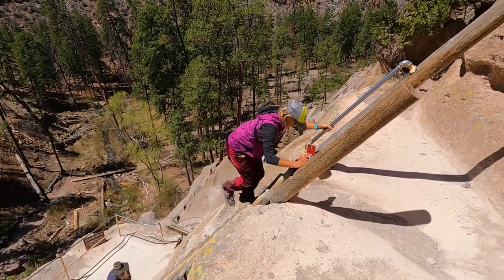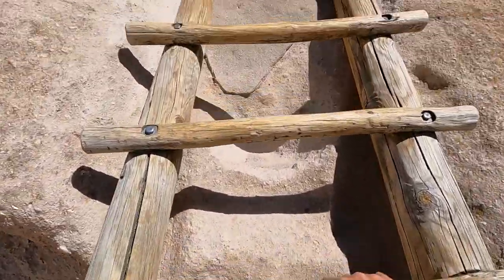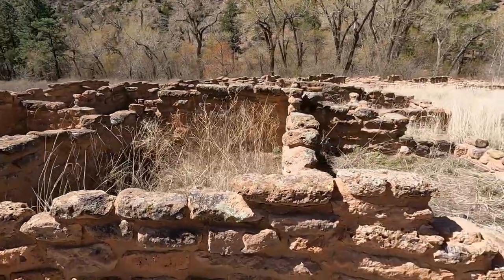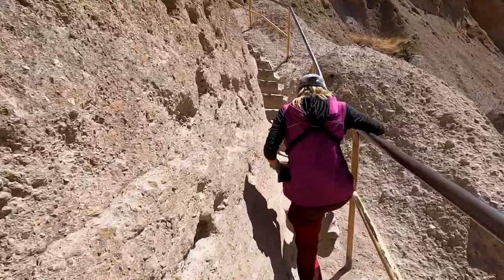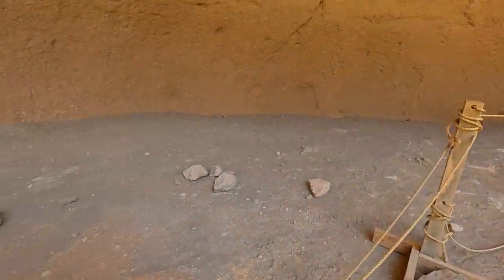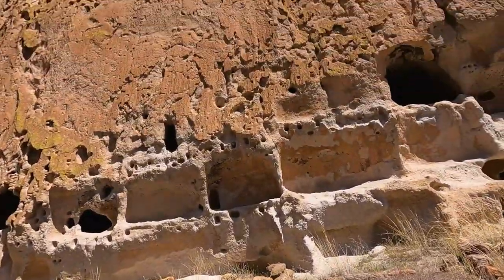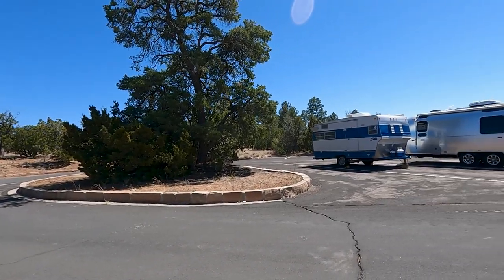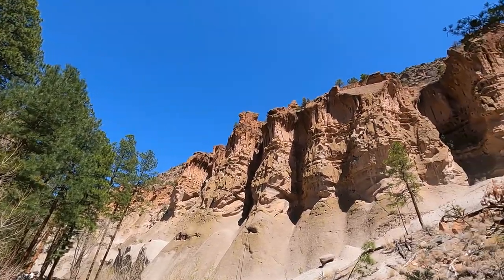Tips for exploring Bandelier National Monument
Bandelier National Monument is a great stop along New Mexico Highway 4 near Los Alamos, New Mexico. Walking among the ruins of ancestral Pueblo homes and cliff dwellings is a really cool experience. For those not afraid of heights, you can even climb up into the Alcove House, 140 feet up via ladders and stairs.

If you are traveling with a large motorhome or trailer, you'll need to park in the RV parking area above the visitor's center rather than trying to maneuver down to its parking lot. And once the busy season starts, everyone has to take a shuttle down because the visitor parking at the bottom of the cliffs is just too small.

We share our experiences and our tips in this video. Enjoy!
00:00 Introduction
00:37 Geological history
01:22 Village life
02:30 Main trail tips
03:15 Alcove House
05:33 Tips for finding petroglphys
06:19 Parking and access
07:01 Historic lodge and CCC
08:17 Location tips and wrapup